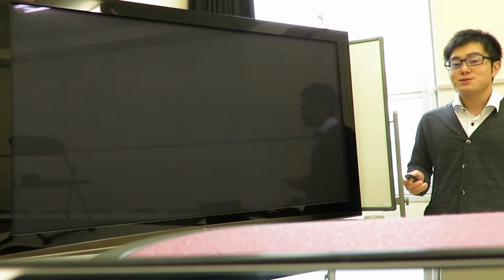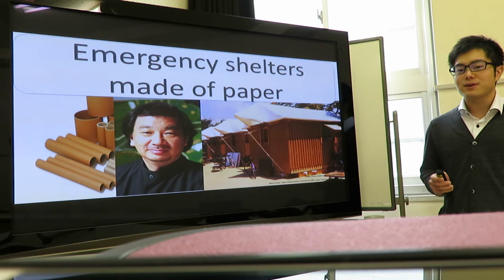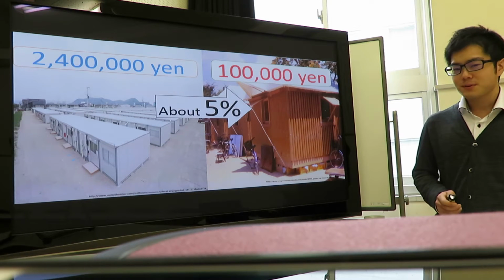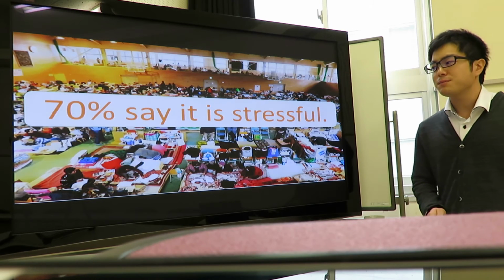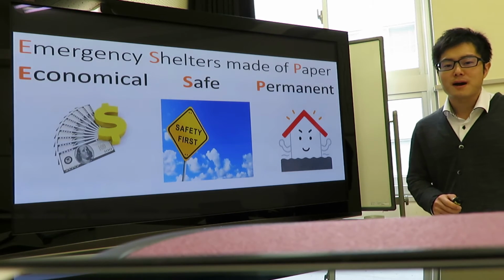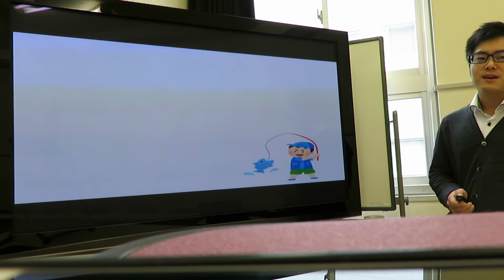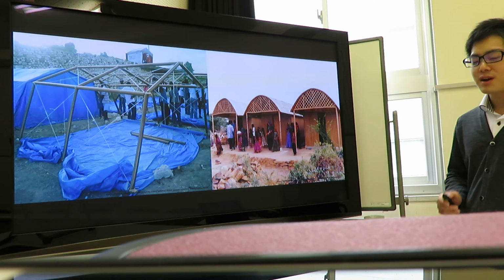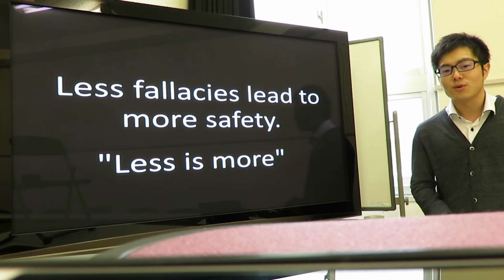Japanese latest but simple way to recover from disaster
Situation:  You work for a Japanese disaster-prevention institution. There will be an exhibition held in Geneva, Switzerland focusing on humanitarian aid (e.g., refugee assistance and food distribution) to be deployed in the event of a disaster or epidemic. You will give a presentation on invaluable Japanese products and technologies (or relevant research findings) to be used in the service of providing humanitarian aid and preventing/reducing the impact of disasters.

Hi guys!  I am a Japanese university student. I joined the biggest ENGLISH presentation contest and I got the best prize on this theme.  Actually this way of reducing the damage of disaster is a great way!!

This is the formal version